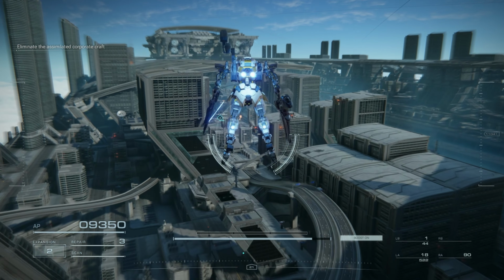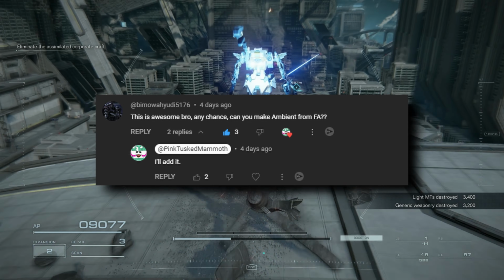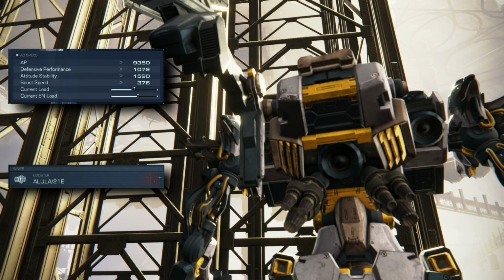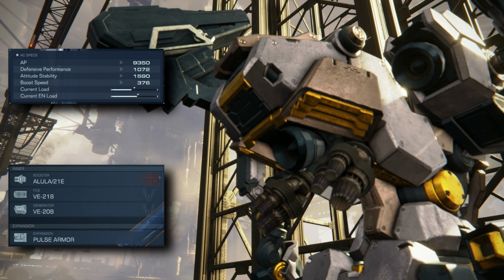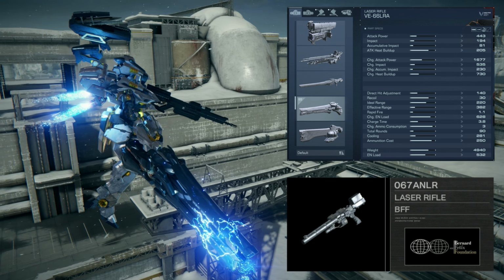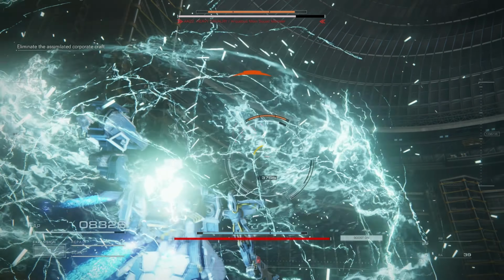Lilium Wolcott's AC Ambient on Rubicon! Armored Core 6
Got a fun build here for ya today. It's not the best in the world (but OH how it could have been better if we had G** Da** Stabilizers back. Anyhow thanks to @bimowahyudi5176 for the suggestion!

Intro: (0:00)
Build Talk: (0:49)
Ambient Ambushes the Remaining Vespers: (4:42)
Ambient Arena: (8:20)
PvP Match: (9:11)
Ending: (12:46)